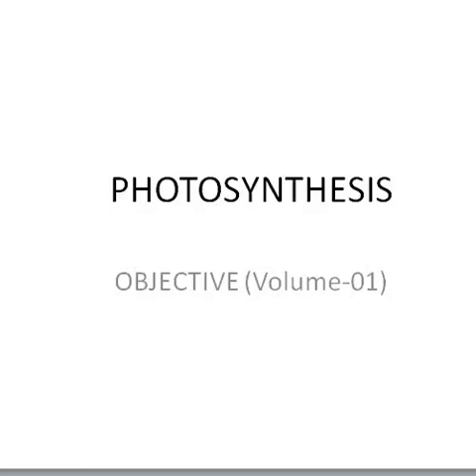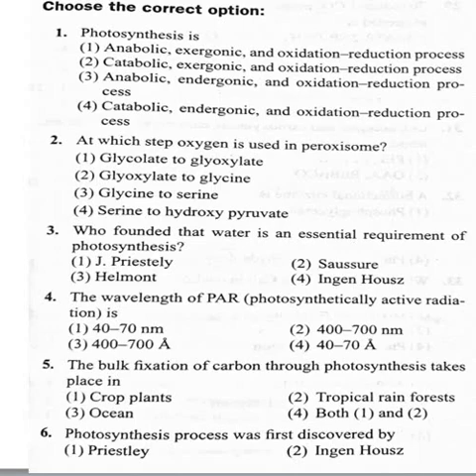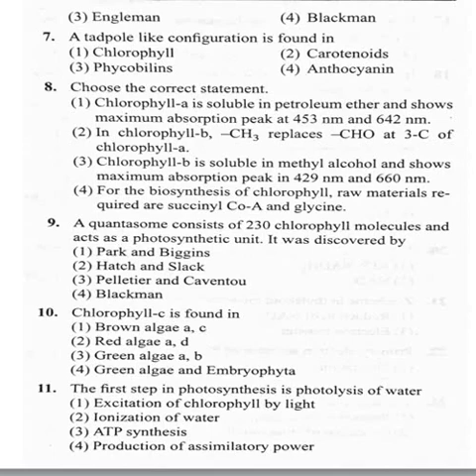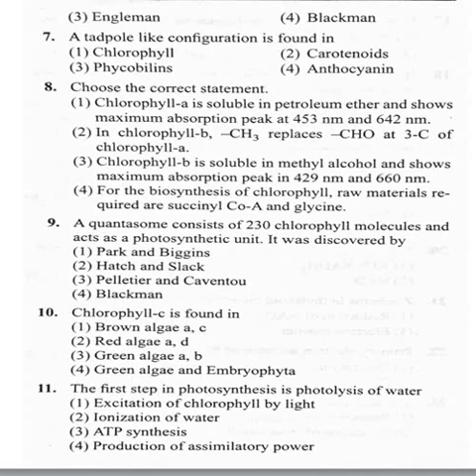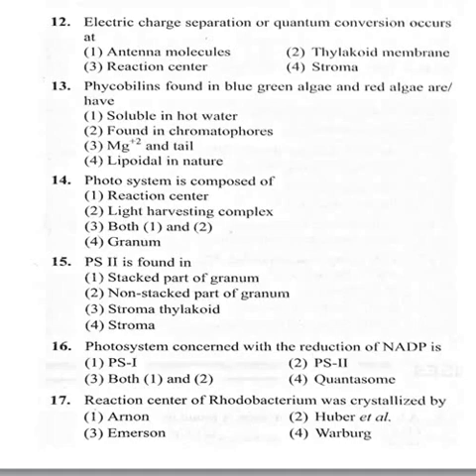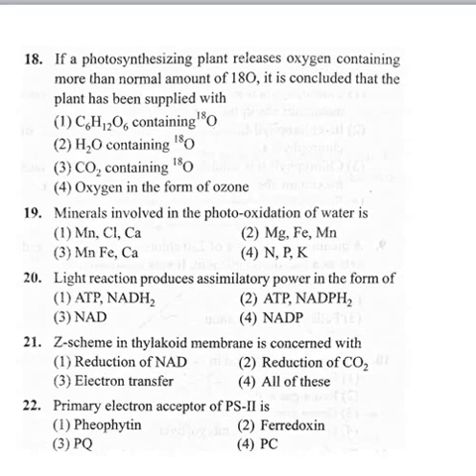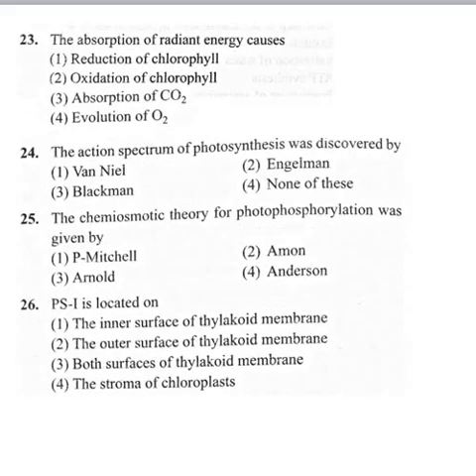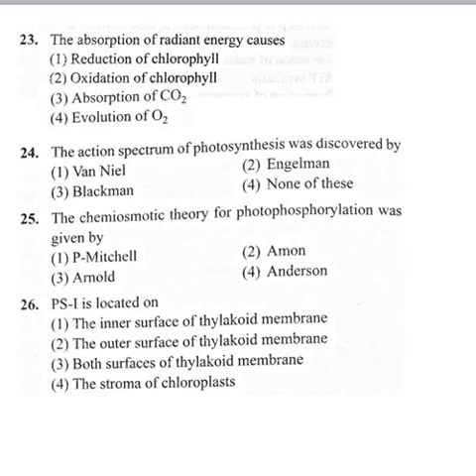I PU Vol-01 Photosynthesis